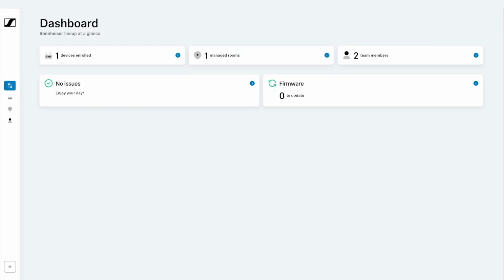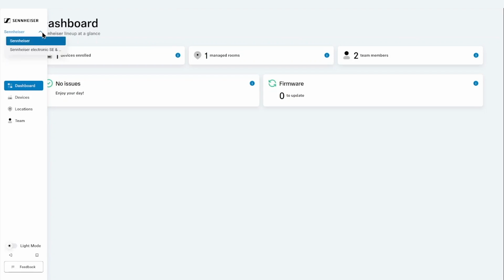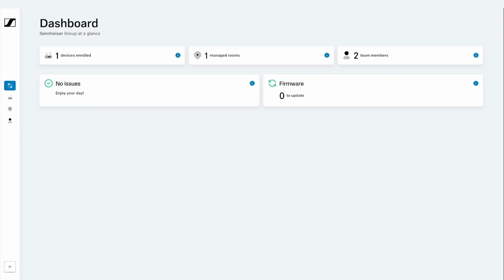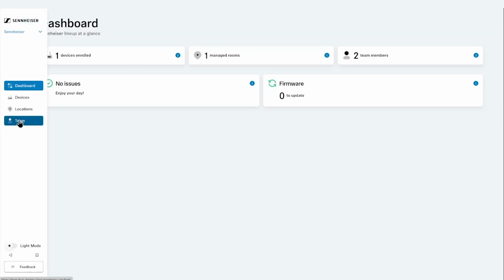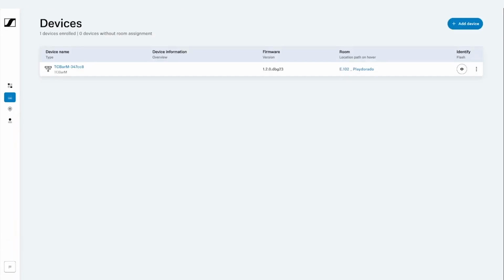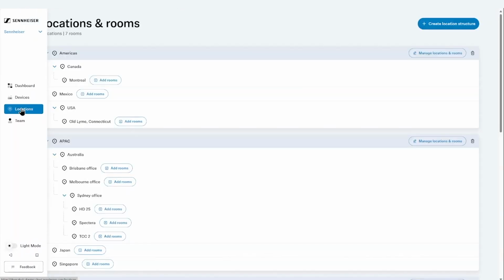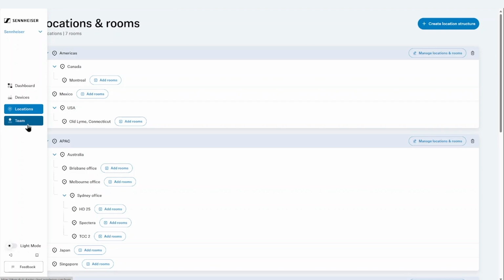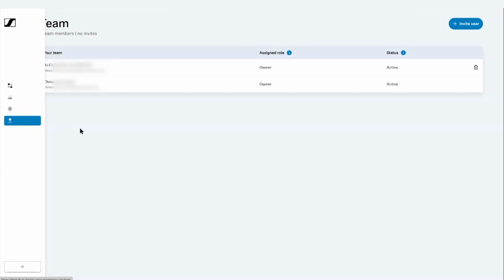Sennheiser DeviceHub Dashboard Overview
Once you log into Sennheiser DeviceHub, everything starts with the dashboard. In this video, we walk through the interface and show how DeviceHub is structured.

The dashboard acts as your central workspace, giving you a clear overview of your organization and highlighting devices that need attention. From there, you can navigate seamlessly between devices, locations, and team management.

In this video, you’ll learn:
-How the DeviceHub dashboard is structured
-How to switch between organizations
-Where to find your devices and system overview
-How the location view reflects your real-world setup
-How team management and roles are organized

What you’ll see inside DeviceHub:
-Dashboard: Your central overview with alerts and key system info
-Devices: A full list of all connected devices in your organization
-Locations: A structured view of rooms, buildings, and sites
-Team: User roles, access rights, and permissions

Whether you’re managing a single site or multiple organizations, Device Hub is designed to make navigation simple and intuitive.

Key takeaways:
-The dashboard gives you instant visibility into system status
-Navigation is built around devices, locations, and users
-Organization switching keeps multi-site workflows organized
-Location structure mirrors real-world environments
-Team management ensures the right access for every user

Understanding the layout is the first step to getting the most out of DeviceHub.